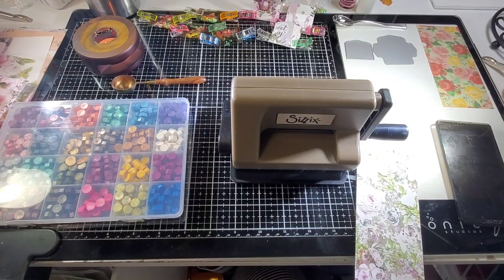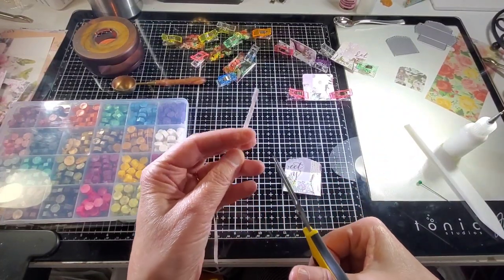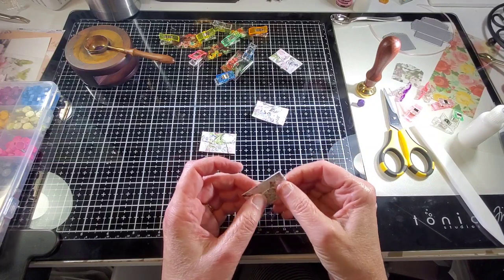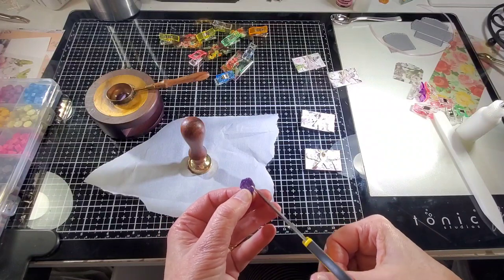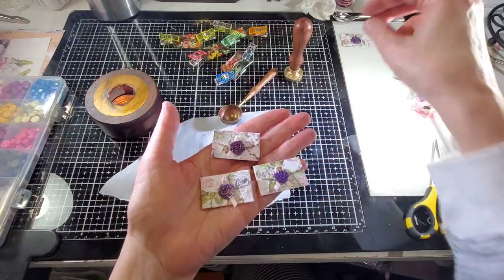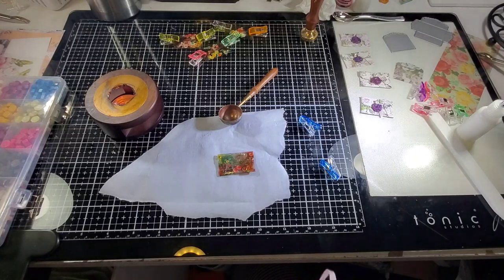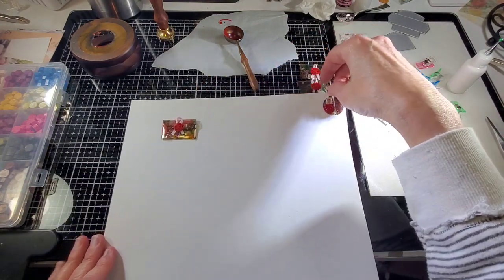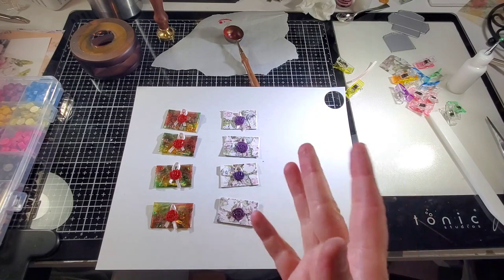Craft With Me - Mini Envelopes with Wax Seals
💗Allie Express Diess:
Mini Envelope

💗Amazon Favorites:
Apollo Quick-dry Transparency Sheets

Black ink refil

Color ink refill

Wax Seal holder

Sealing Wax

Rose Wax Stamp

Thread Kit:

Stabilizer:
You can write me at:
greentdesignco